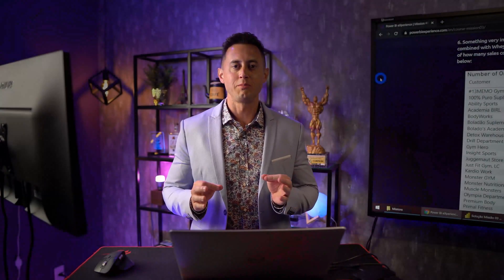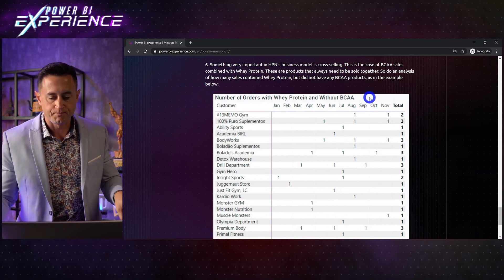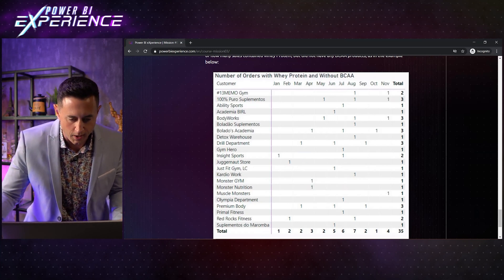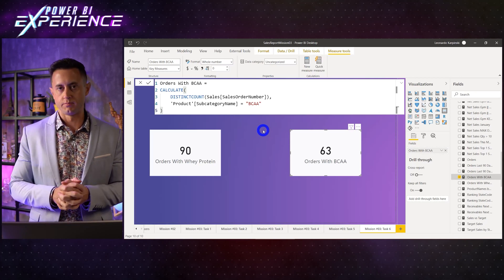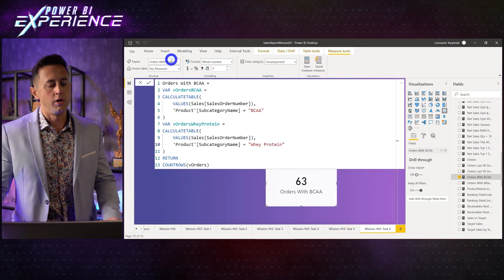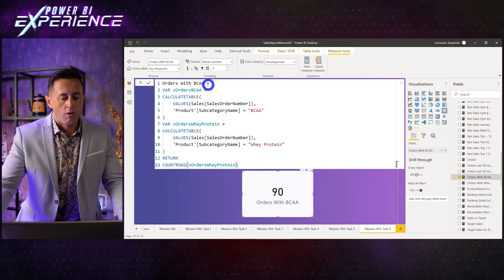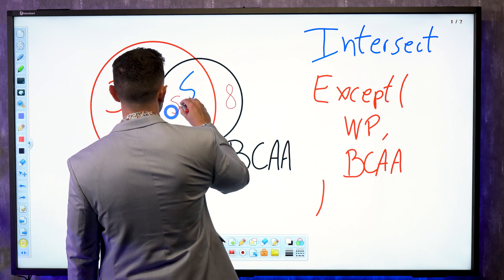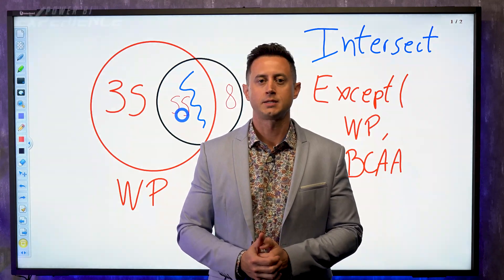[EN] [Power BI Lesson #07] DAX Table Functions: CALCULATETABLE + INTERSECT + EXCEPT + VALUES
This lesson does not provide any material to download!